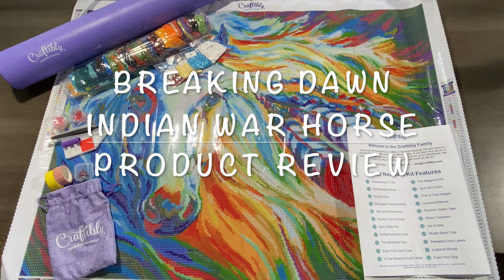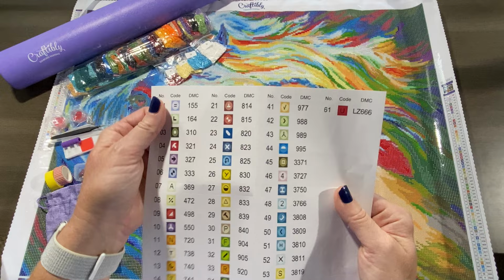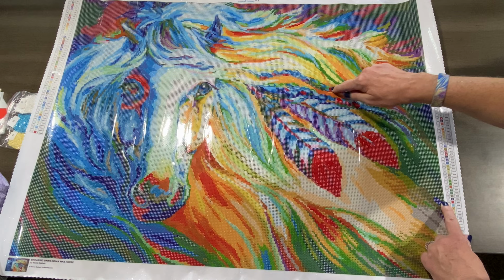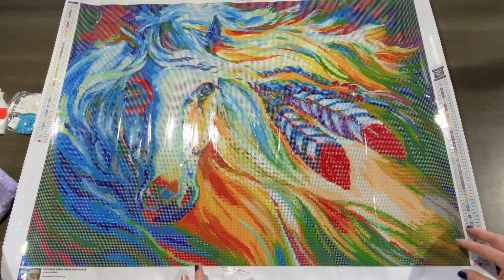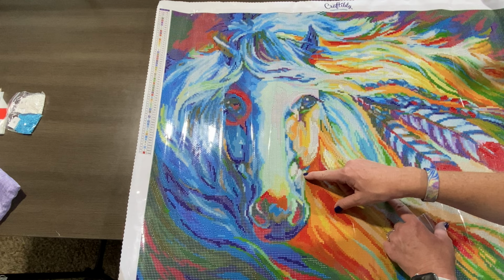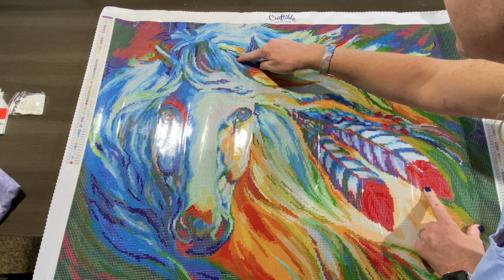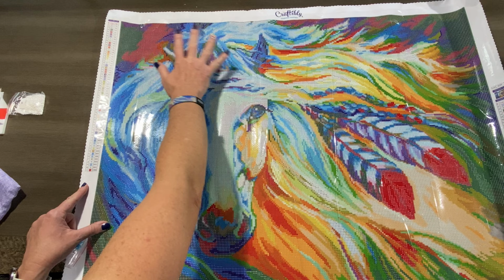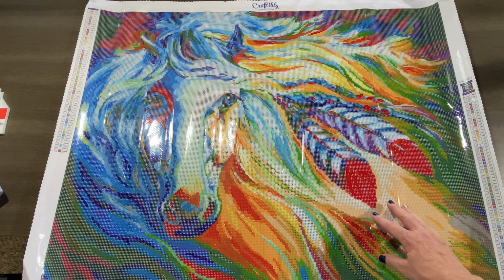Breaking Dawn Indian War Horse Product Review